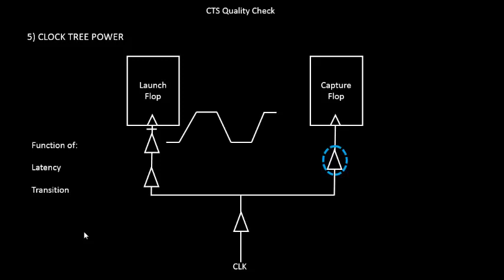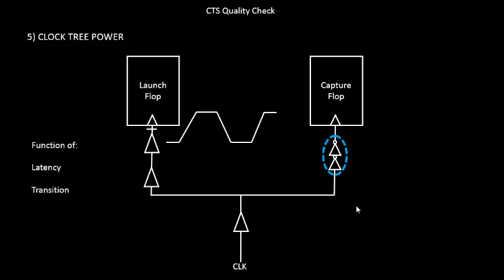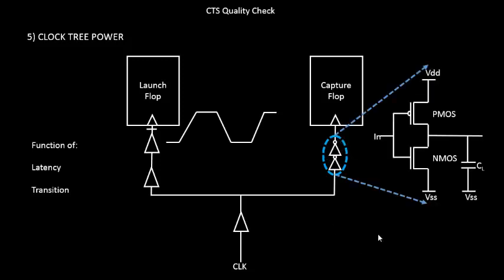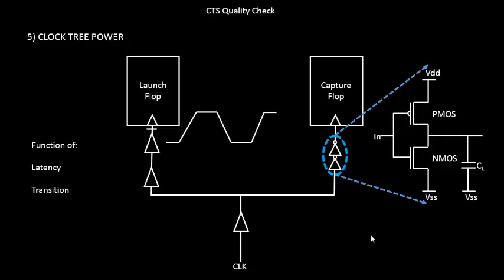How to do Latency Power Quality Check?? Learn @ Udemy- VLSI Academy